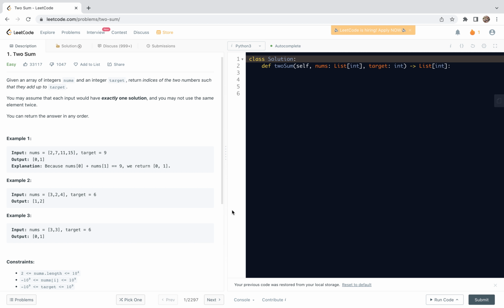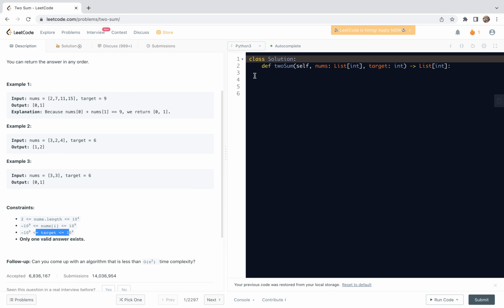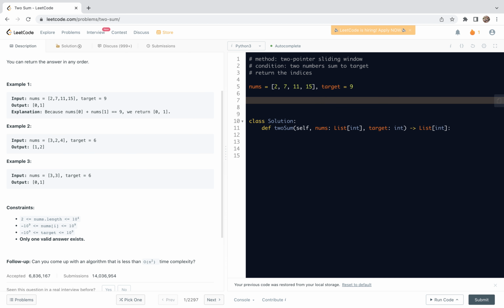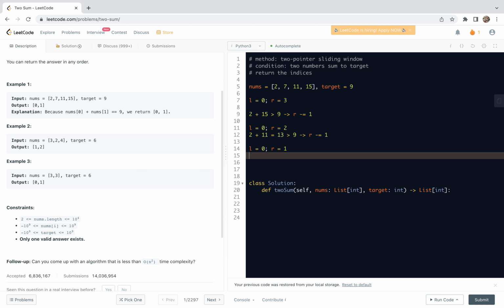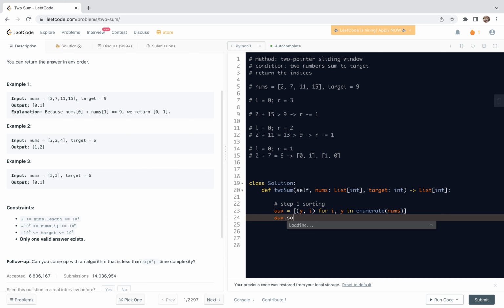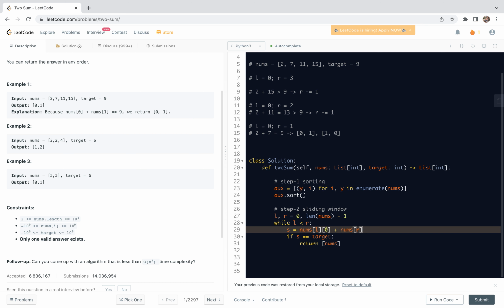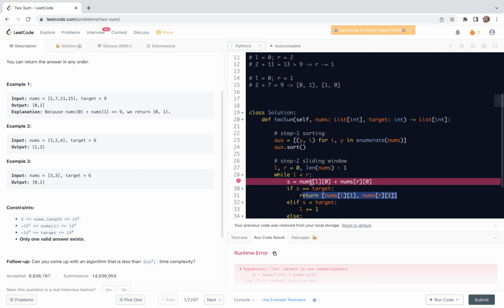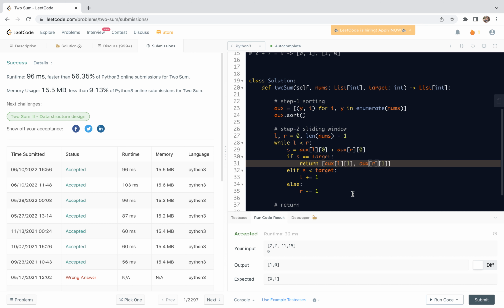Leetcode 1 Two Sum - two-pointer sliding window method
A two-pointer sliding window method solution for Leetcode 1 Two Sum. After practicing the method for  several other problems such as Problem 76,  Problem 1234 and others, we come back to look at the `Two Sum` problem with the two-pointer sliding window method. It is good practice to apply same method and modifications to more problems.